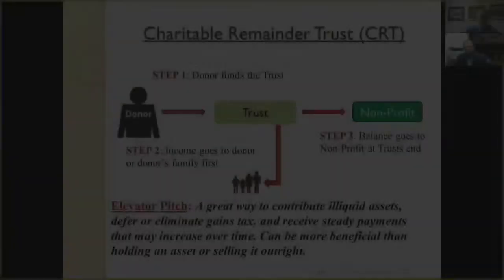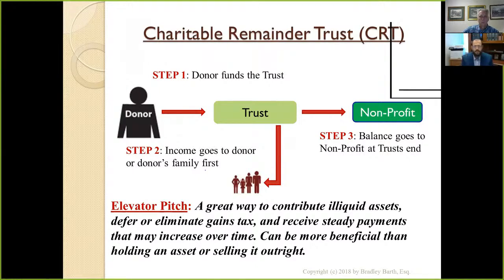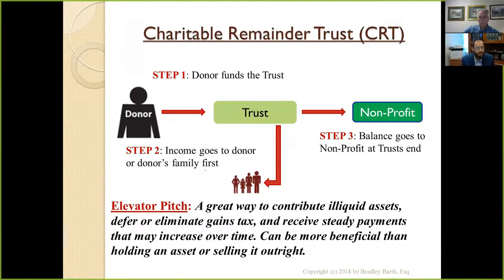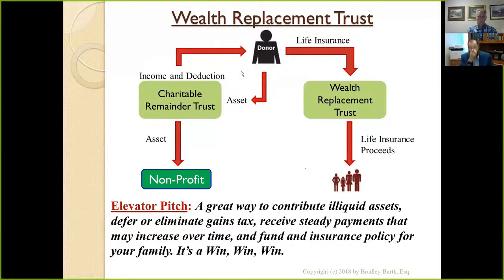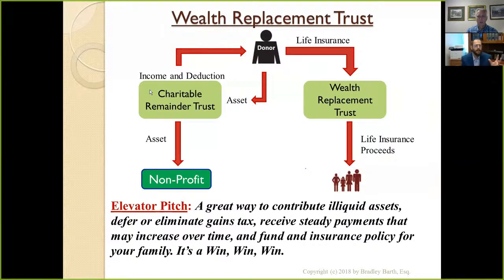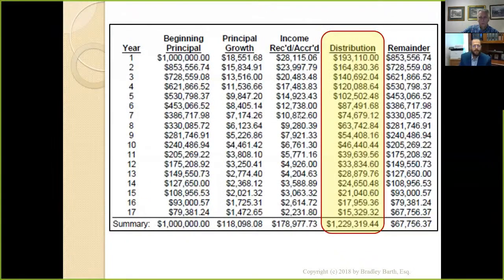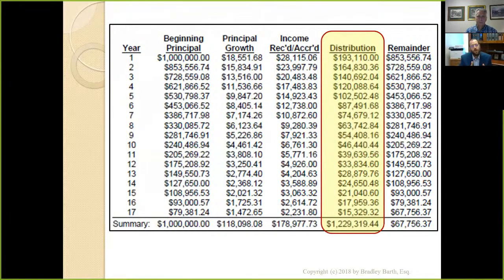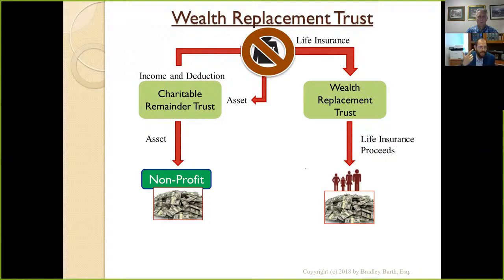Charitable Remainder Trust Strategy Session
Charitable Trusts can be incredibly effective tools to limit taxes on highly appreciated assets like stocks, property or a business.

Join us on another eye opening episode of Wealth Protector TV as top attorney Brad Barth breaks down the Charitable Remainder Trust.

Brad is a top speaker across the country to many incredible groups such as; Vistage, Young Presidents Org., American Apartment Owners Association and many more.

Taxes are going up everywhere so you won't want to miss this one.